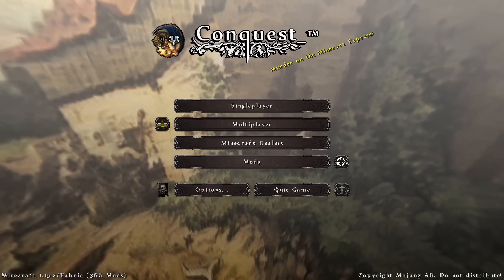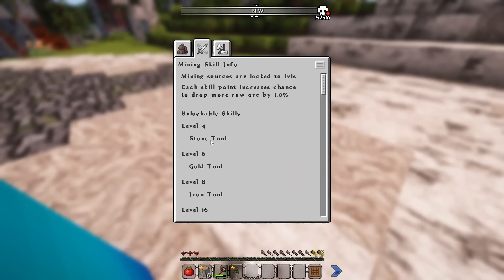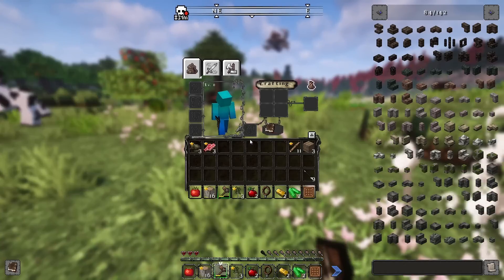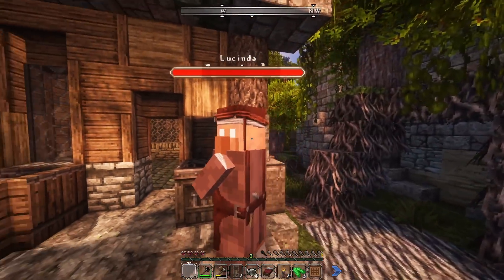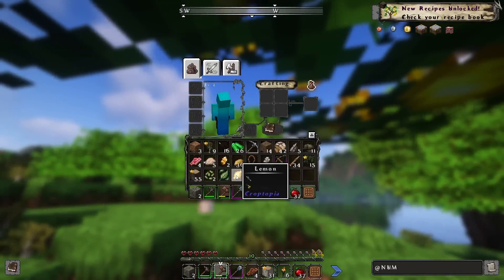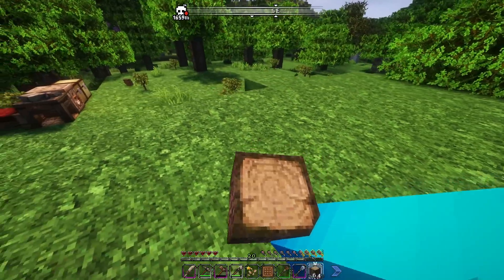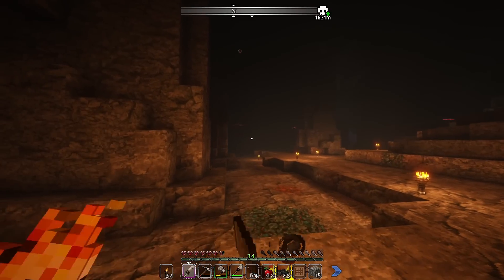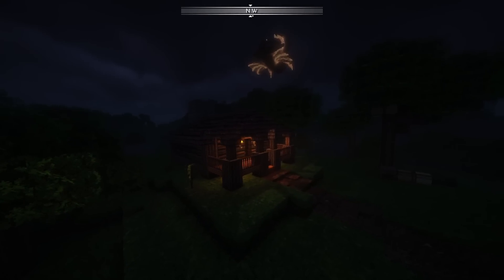The Ultimate RPG Minecraft Modpack [200+ Mods]